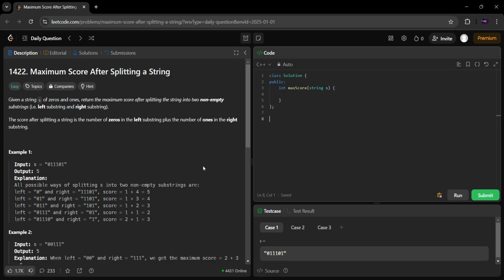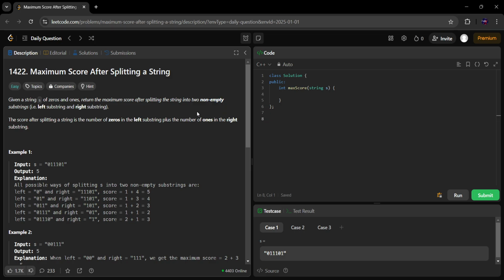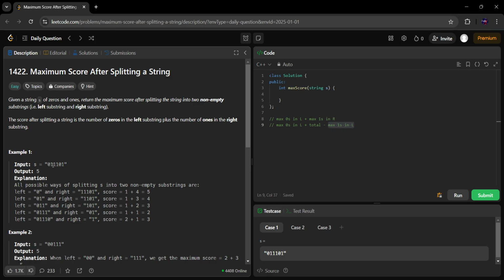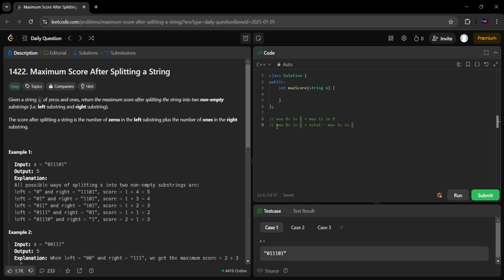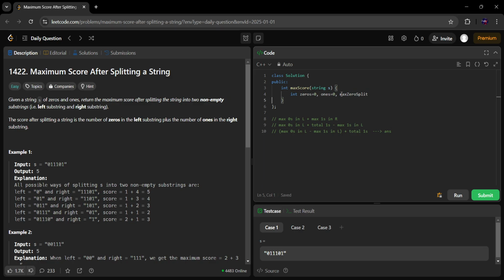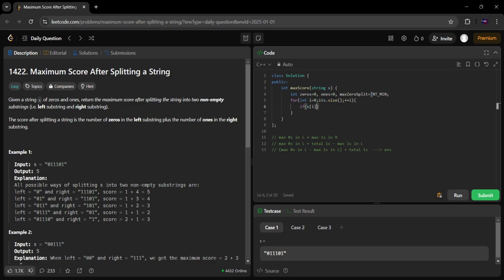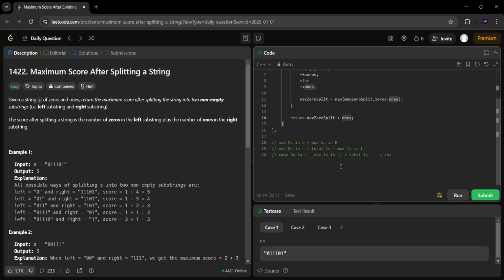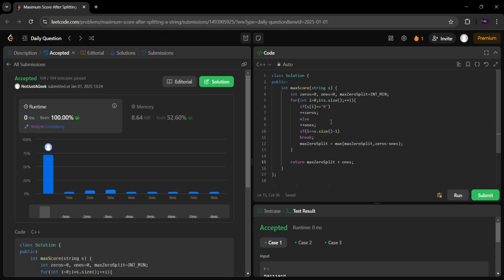Maximum Score After Splitting a String | LC 1422 | Simple Math Based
This is a simple yet insightful problem using a math-based approach, perfect for improving your problem-solving skills. Watch till the end to learn how to tackle similar string manipulation problems effectively.

Timestamps:
0:00 Introduction
0:15 Problem Explanation
1:00Approach and Solution
4:10 Code Walkthrough